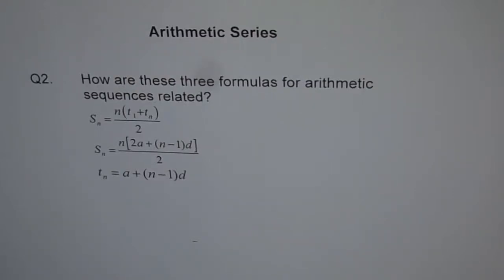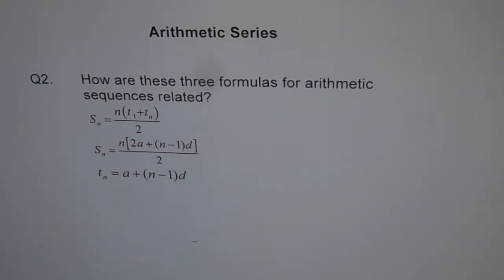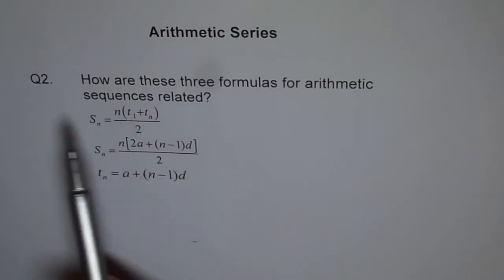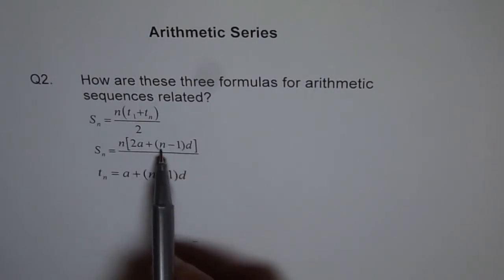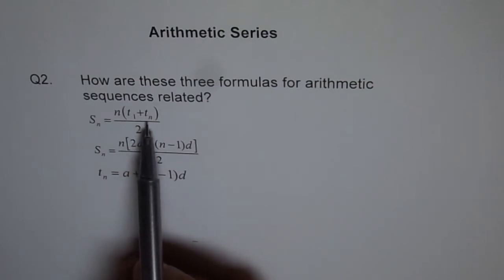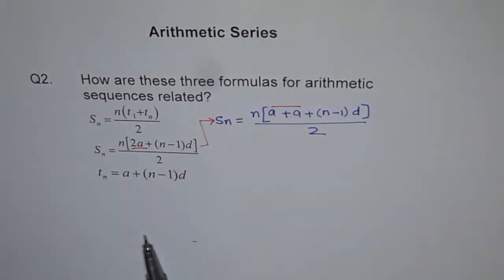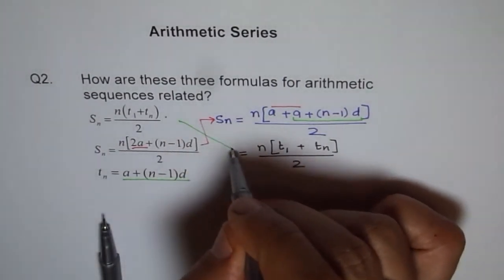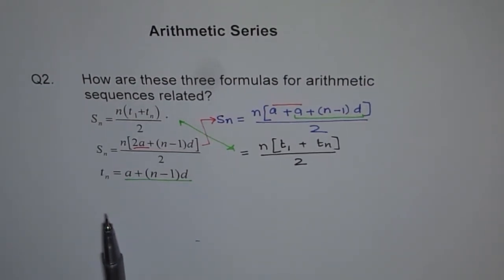Arithematic Series Formula Relation Q2 | Grade 11 | IITJEE